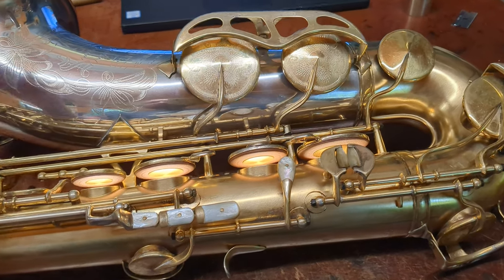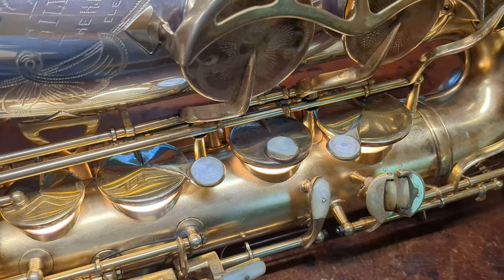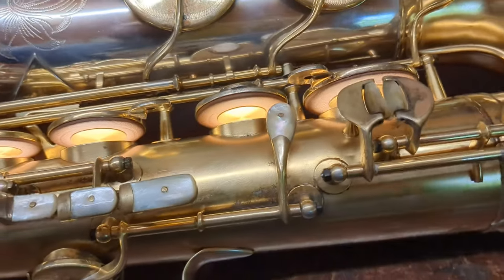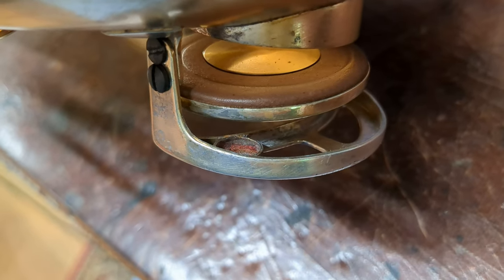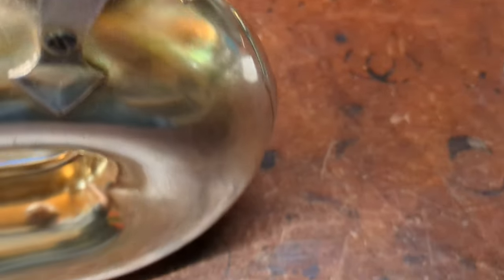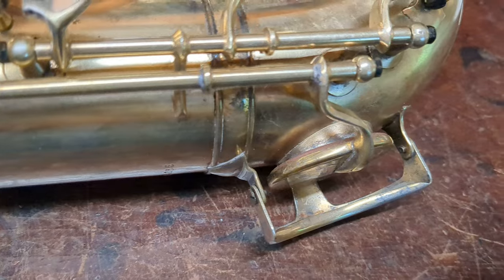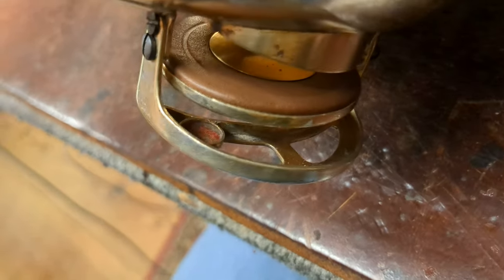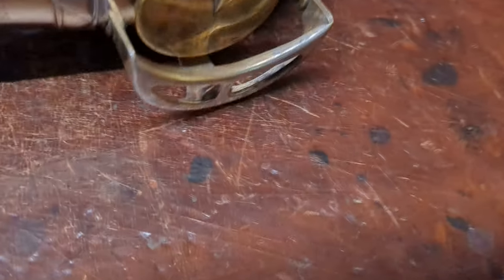Saxophone Repair Topic (Niche): King Super 20 Eb/C Key Bumper Modification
Saxophone repairman Matt Stohrer of shows a little bit of trivia about King saxophones, and where King themselves installed some bumper holders on the Eb/C, if you were so included to modify your Super 20 (or later Zephyr) the same way.

To clarify: I did not do this.  This is an at-the-factory mod, shown as an example, in case you wanted to do it as King would have.

If you like my content and would like to support me, you can do so by becoming a "Channel Member" here on YouTube, or you can become a patron on Patreon, or by "buying me a coffee"!